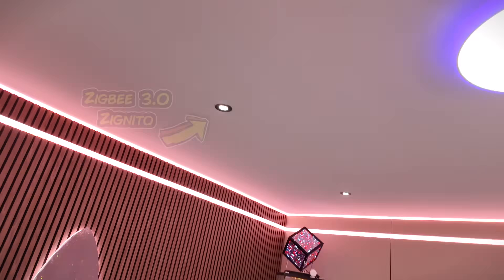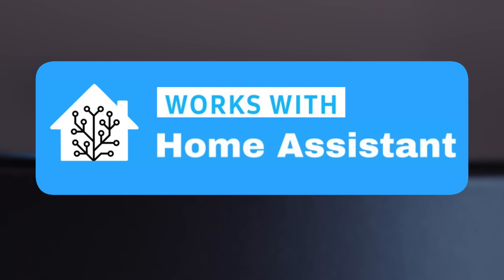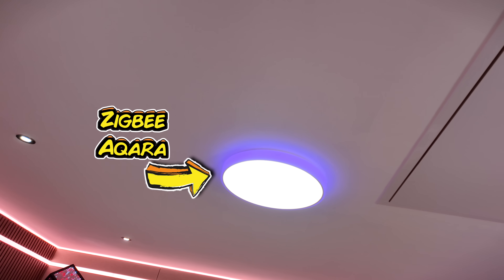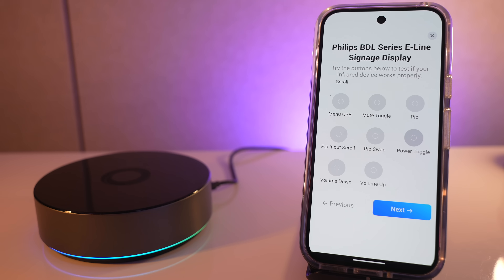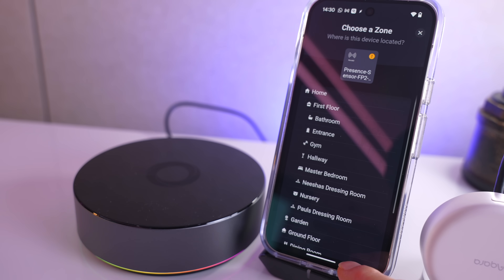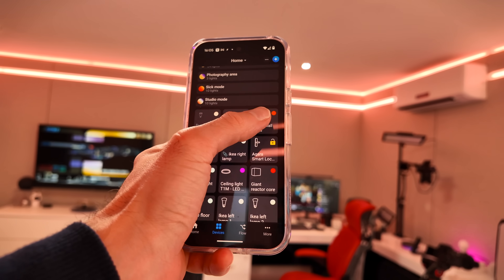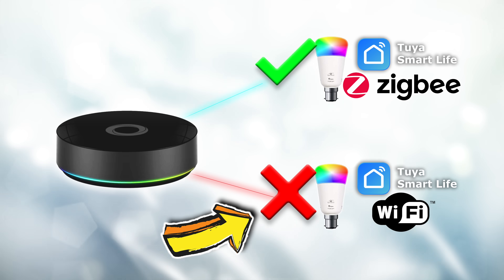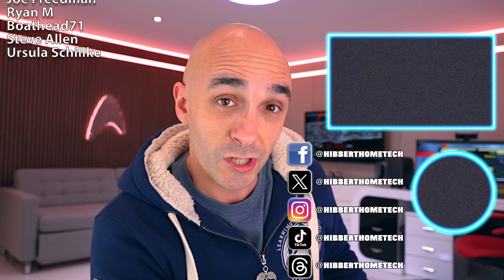Homey Pro Review: They Bet Me I Would Dump Home Assistant... 🤔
The Homey Pro is an all in one Smart Home hub that has Zigbee, Z-wave, Thread, Matter Infrared, RF, and it works with Amazon Alexa, Google Home, AND Apple Homekit, so with no subscription is this the Home Assistant killer??

This is a Smart home hub that gets all your smart home devices in one app, and where possible entirely local without the cloud, or an Internet connection.  The Homey pro allows you to use Alexa to control your TV, Set top box, Zigbee devices, Zwave devices and Thread too.

0:00 - What Is Homey pro?
2:05 - Homey Pro Overview
3:54 - Paul Hibbert Studio Tour - Current Home Assistant Setup
6:27 - Homey Pro Unboxing
7:06 - Homey pro Infrared Database Issue
8:50 - Homey Pro Broadlink App
9:24 - Homey Pro Setup process
10:34 - Homey pro Device Compatibility and Automations
12:45 - What's wrong with it?
15:02 - Homey Pro Summary